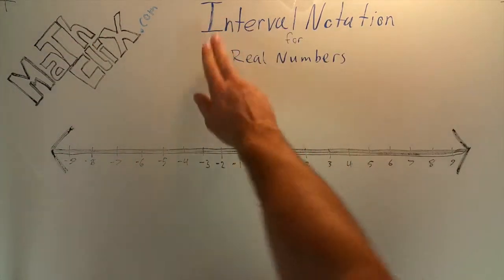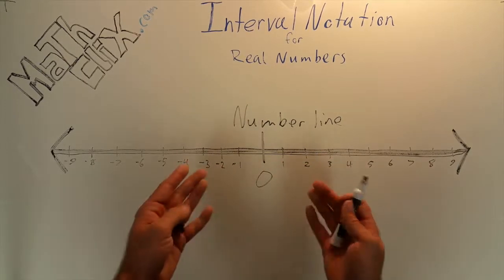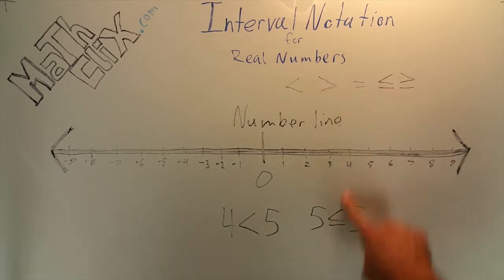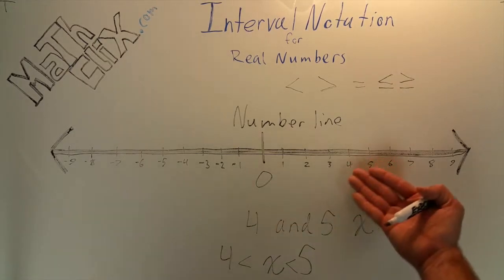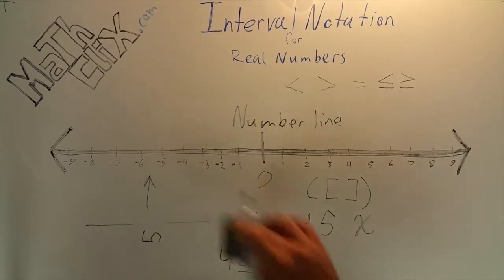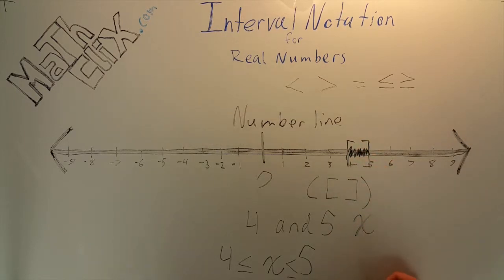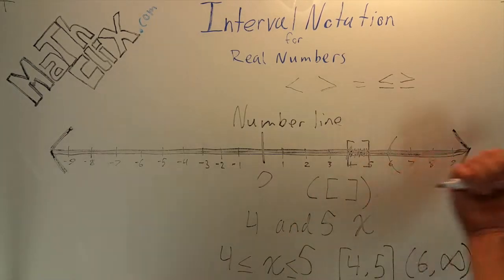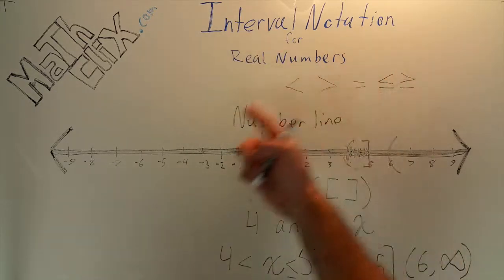Interval Notation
Learn how to write the real numbers in interval notation